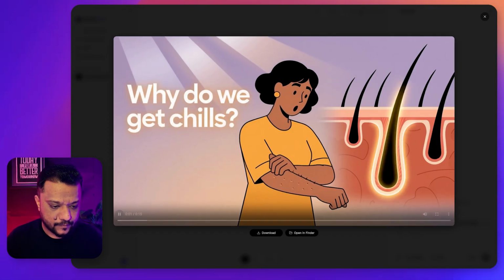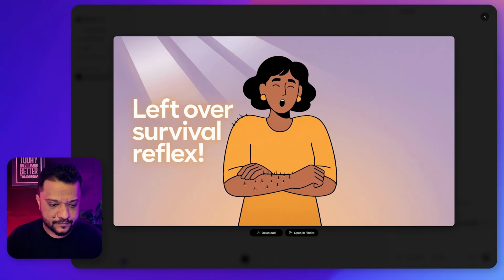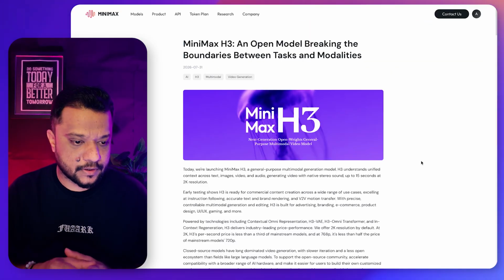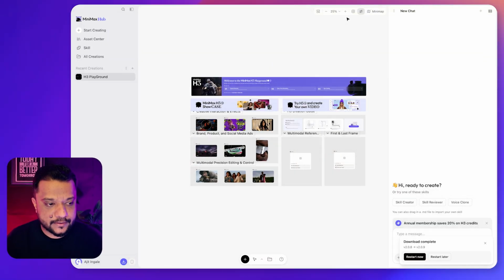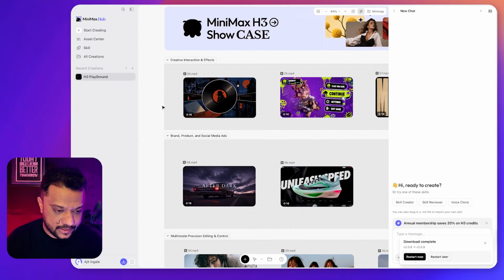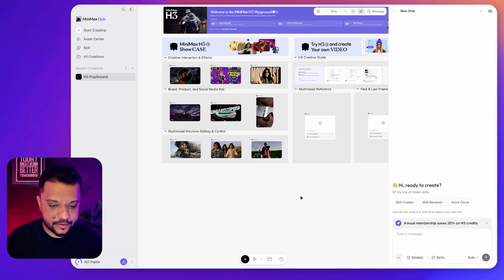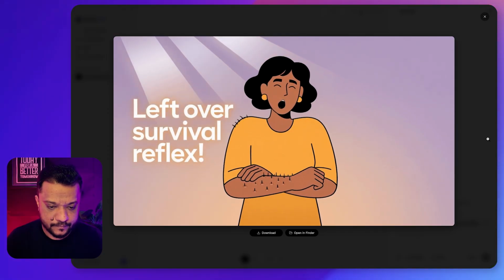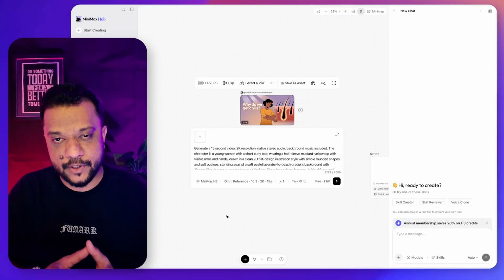MiniMax H3: I Made a 2D Motion Graphic Video with Perfect Text (Free 2K AI Video full workflow)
MiniMax H3 just launched — a new AI model that generates 2D
motion graphic videos with crystal clear on-screen text,
native audio, and 2K quality, all in a single 15-second
generation. In this video I test it myself and show you the
exact workflow to create your own.

Most AI video models struggle badly with on-screen text —
warped letters, garbled words, misspelled names. MiniMax H3
is different. I put it to the test with a "why do we get
goosebumps" explainer, and the character stayed consistent,
every word of text rendered perfectly, and the audio and
sound effects were built in natively — no separate voiceover
tool needed.

What you'll learn:
→ What's new in MiniMax H3 — native multimodal generation,
  precise editing, product-ready content creation
→ How to access MiniMax Hub and get 2000 free credits
→ How to use Claude to generate a complete H3 prompt from
  just a topic
→ How to set up your generation — 16:9, 2K, 15 seconds,
  with audio
→ Full result breakdown — text clarity, character consistency,
  built-in sound design
→ Why this could replace multiple tools in your AI video workflow

⏱ CHAPTERS
0:00 The finished MiniMax H3 video — watch first
1:20 What's new in MiniMax H3
1:39 Exploring features on the MiniMax website
2:04 2K performance and film opening titles showcase
2:40 Downloading MiniMax Hub — 2000 free credits
2:55 Finding the official use case prompts
3:23 Using Claude to generate a full prompt from a topic
4:14 Setting up the generation — 2K, 15s, with audio
4:57 Generating the video
5:01 Final result — crystal clear text and full 2K quality
5:45 What's next — building custom skills in MiniMax Hub

🛠 Tools used:
- MiniMax H3 (video generation)
- MiniMax Hub (free credits + generation platform)
- Claude (prompt generation)

Whether you're a motion designer, content creator, or AI
enthusiast — MiniMax H3's text rendering and native audio
could change how you approach 2D motion graphics and
explainer content.

you don't miss it.

filmmaking and motion design workflows from a professional
Motion Director's perspective.